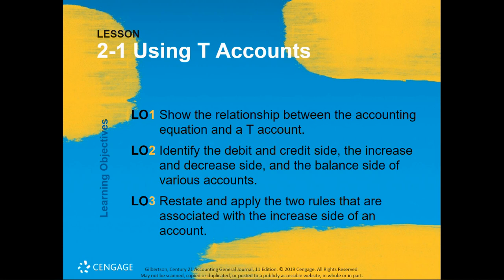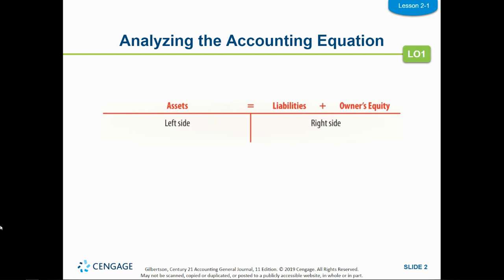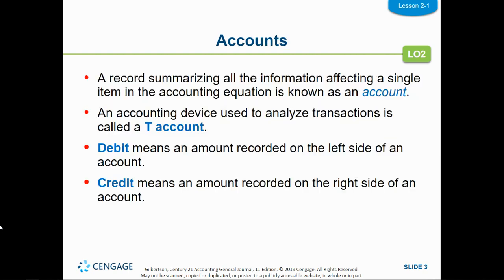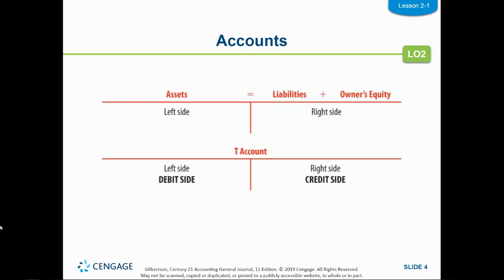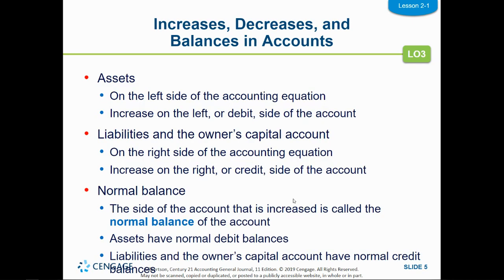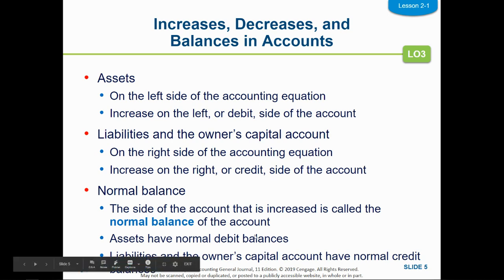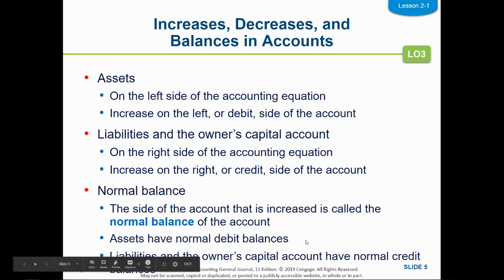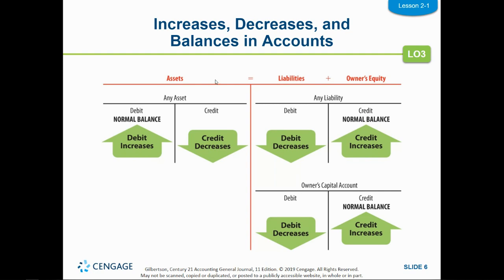Accounting Lesson 2-1 T-Accounts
Explanation of T-Accounts and Debit and credit